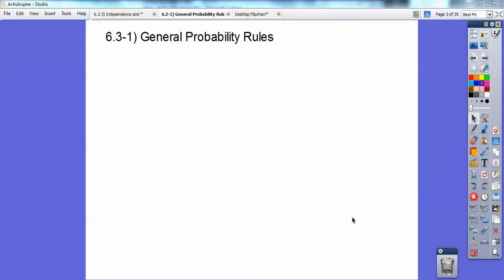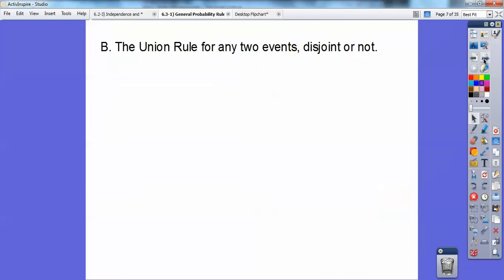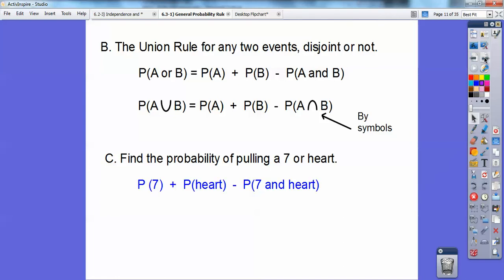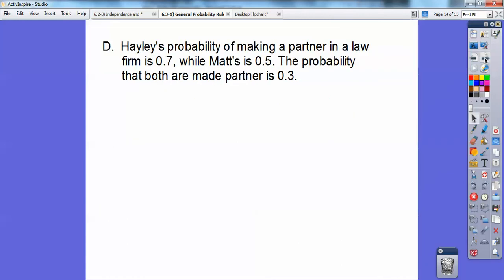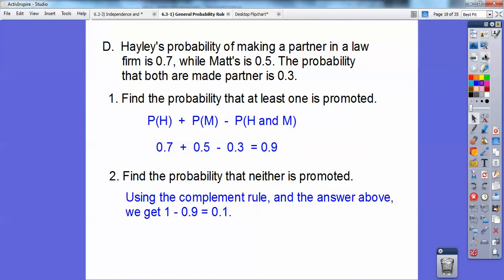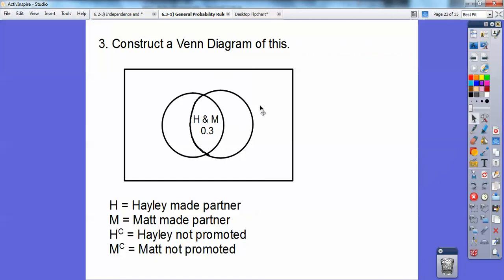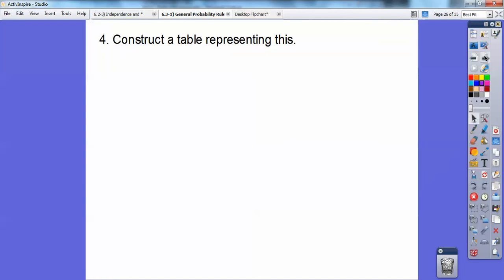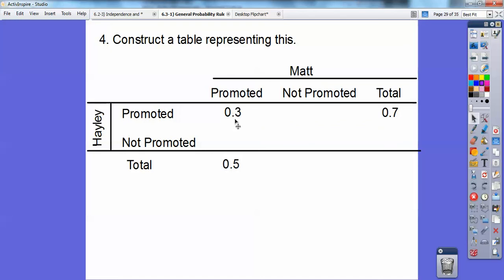General Probability Rules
This is Section 6.3-1 and is the SECOND of Tuesday's lesson, March 19. The homework is pages 354-55, #'s 6.27-33 odds, and pages 364-65, #'s 6.47-53 all.